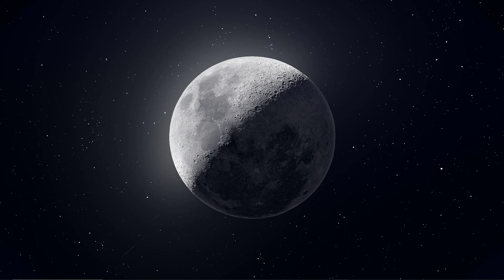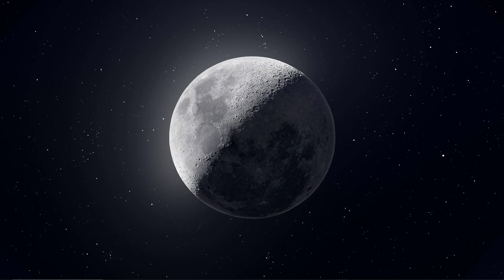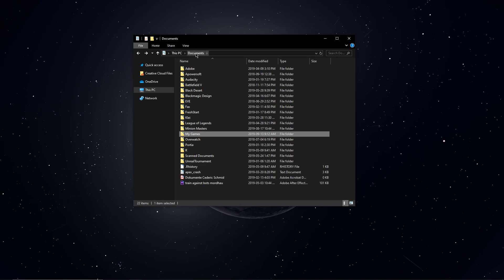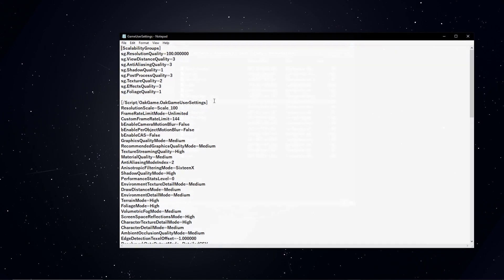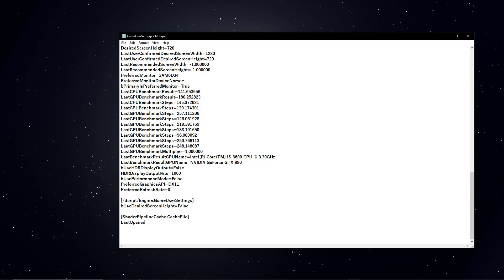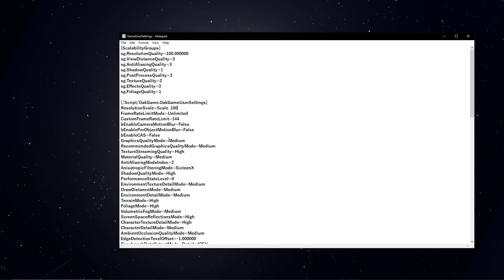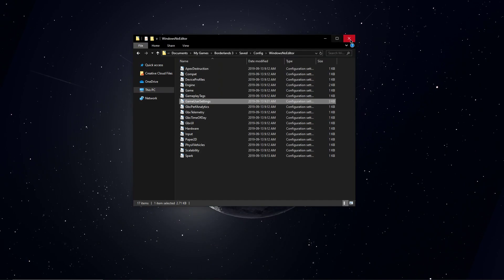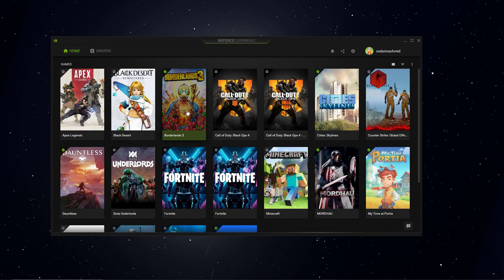Borderlands 3 Not Launching & Crash on Startup FIX!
A short tutorial on how to prevent Borderlands 3 from crashing on startup or fix not launching at all.